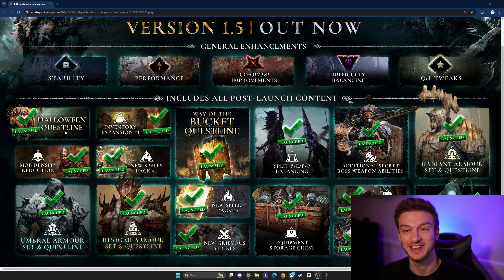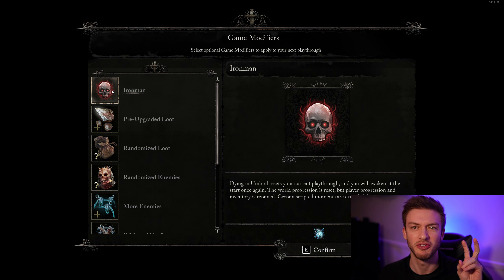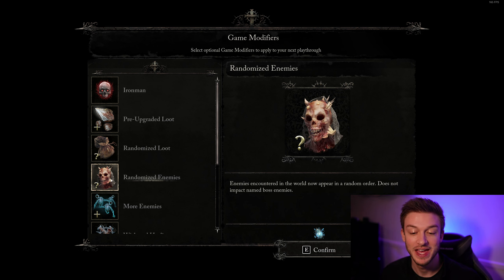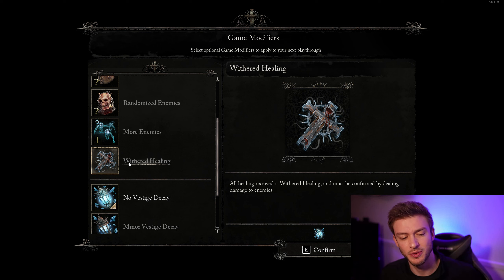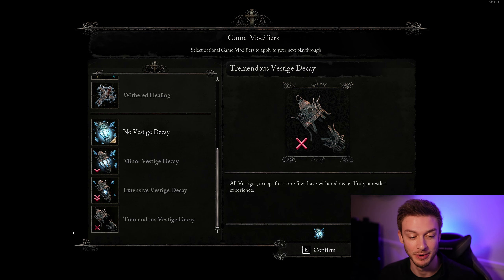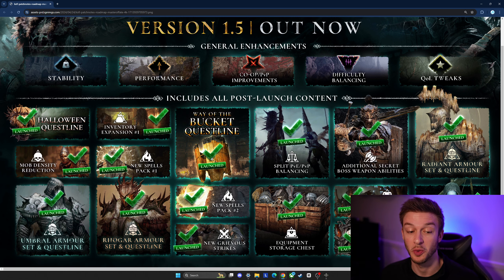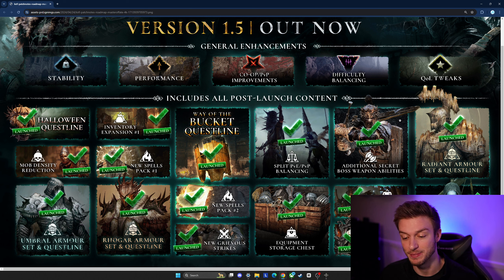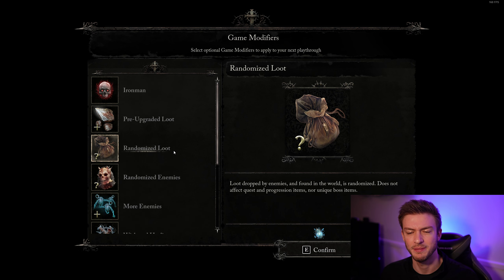Lords of the Fallen just got it's FINAL UPDATE (1.5)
So the final update for Lords of the Fallen just came out, this was a game that I played and beat shortly after its launch. This soulslike game had some bugs and glitches early on but it has come together and I want to talk about some of the changes that happened over the last 30 updates this game had. It is in a much better state now and it was a fun game overall. Definitely needed something like this to add a roguelike element to the game and encourage replayability.  Lords of the Fallen is now complete with this final update